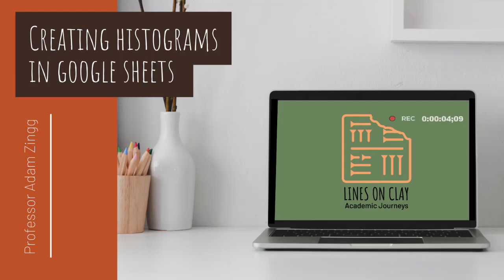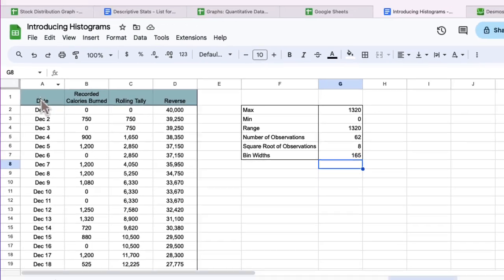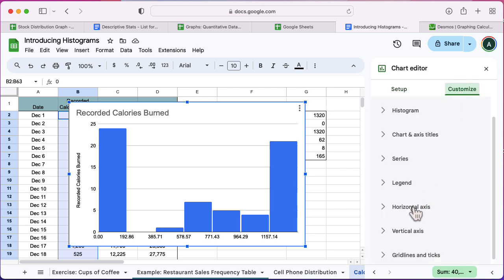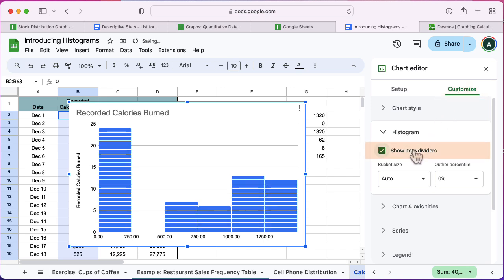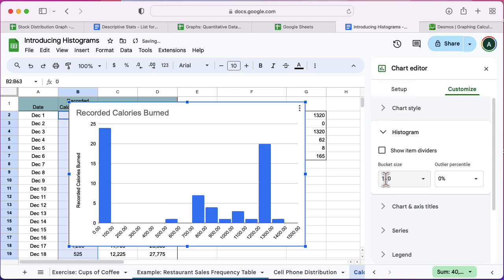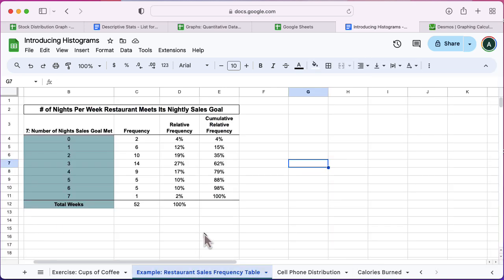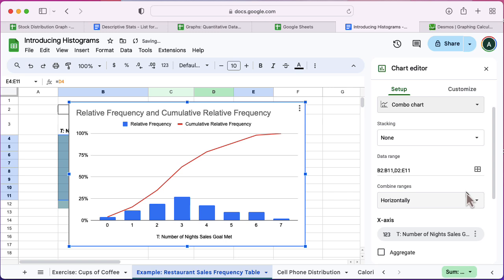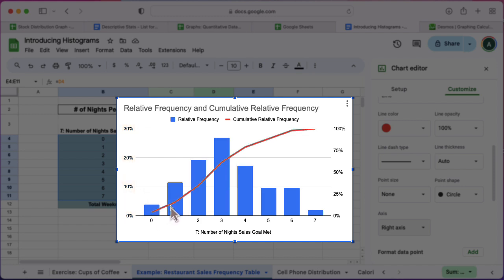Mastering Histograms: From Data to Distribution in Google Sheets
In this tutorial, we’ll explore how to create histograms in Google Sheets and understand the concept of relative frequency. Using a dataset on calories burned, we’ll demonstrate how to set up a histogram, customize the axis, and choose appropriate bin widths. We’ll also cover how to create a frequency table and visualize relative and cumulative relative frequencies using a combo chart. By the end of this session, you'll have a solid understanding of how to represent and analyze data distributions effectively!

Our Courses are perfect for:

Homeschool Teens
Gap-Year Students
Digital Nomads
Young Professionals